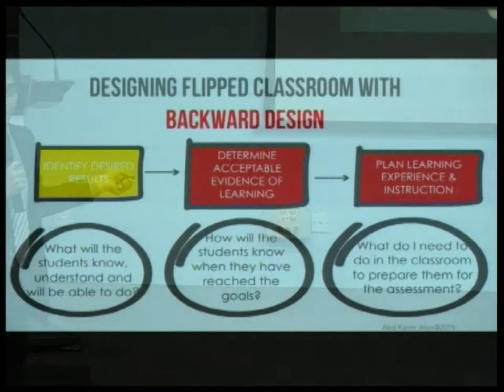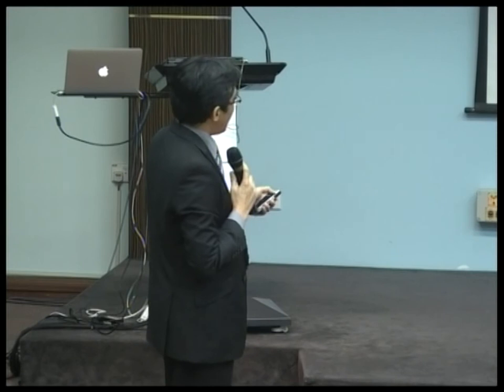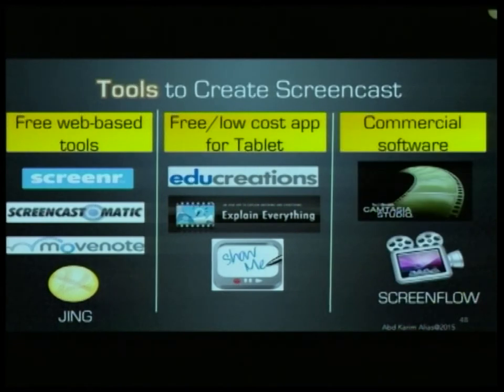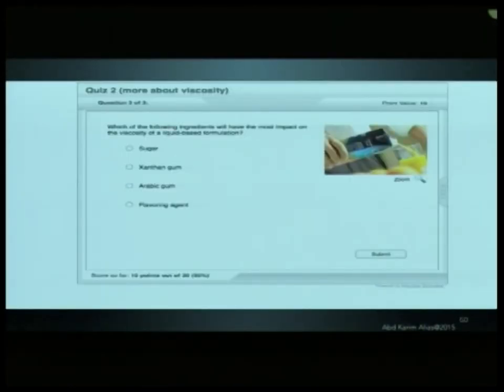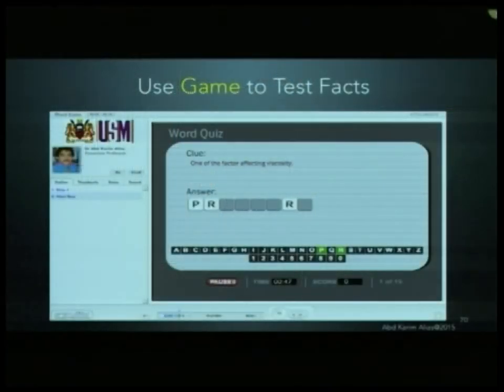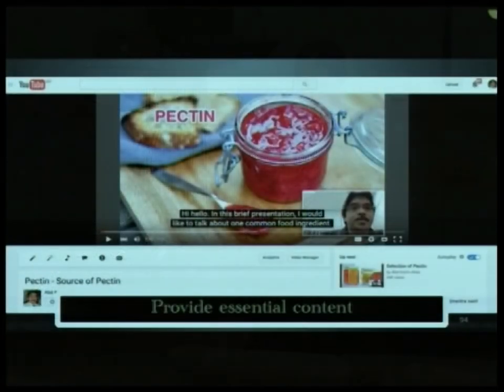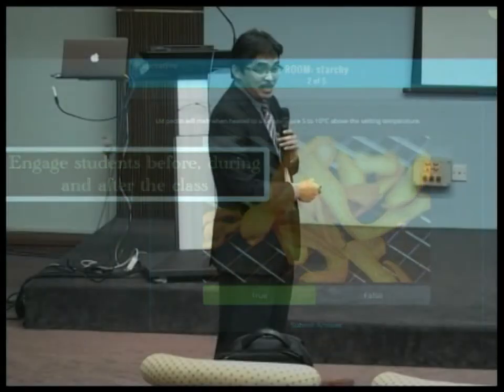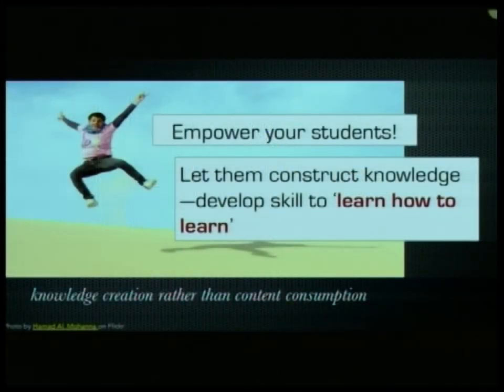Flipped Classroom: The Way Forward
Luncheon Talk @ UiTM : Prof. Dr. Abdul Karim Alias

Dr. Abd Karim Alias is a Professor of Food Technology at the School of Industrial Technology, Universiti Sains Malaysia (USM) and current Director of the Centre for Development of Academic Excellence.
Over the last 23 years he has taught most of the food science and food technology courses in the curriculum. He always aspires to be a good educator and researcher. Enthusiasm, commitment, and creativity are the three elements that best define him as a teacher. Dr. Karim believes that teaching is an exciting adventure in which both the teacher and the students participate and cooperate to achieve a common goal. In 2002, Dr. Karim received the inaugural USM Excellent Educator Award and in 2010 he received the Anugerah Tokoh (Distinguished Person) in Anugerah Sanggar Sanjung. He also was the recipient of the prestigious Anugerah Akademik Negara award (National Academic Award) in 2008 for teaching.
Dr Karim has great interest in using the Internet as an alternative medium for learning and teaching. He has developed and maintained a few teaching portals, websites, and blogs related to teaching/learning and research. In his current role as the Director of the Centre for Development of Academic Excellence, he is responsible to design and run a professional development programme in technology-enhanced learning and student-centred learning for the academic staff. He is also involved as a trainer in the technology-mediated learning workshop and has conducted numerous workshops especially on using technology in teaching and learning. He is now leading a project to develop open educational resources (OER) for the university and so far has succeeded to produce more than 20 coursewares. He is also a co-Chairman of the Technical Committee for Malaysian MOOCs initiative, a project by the Ministry of Education.